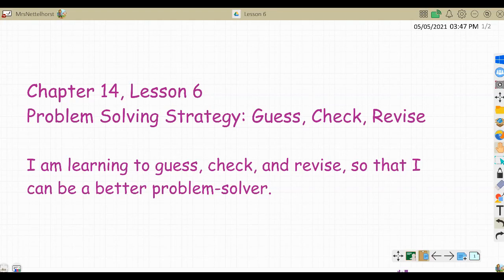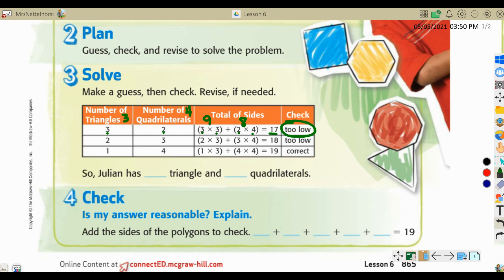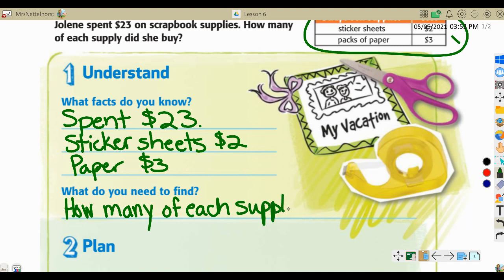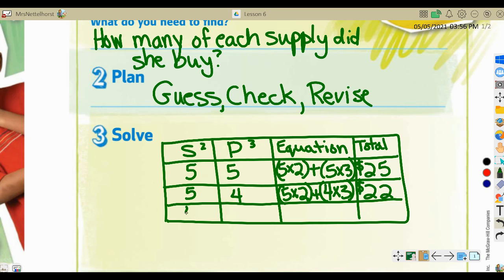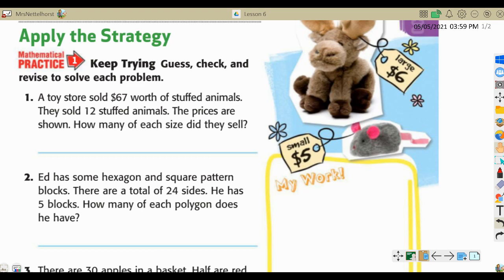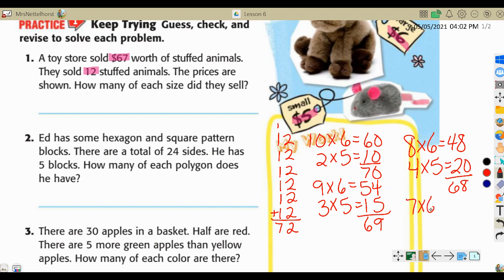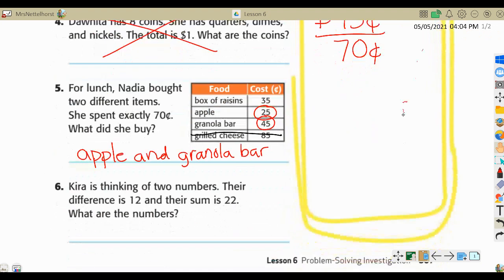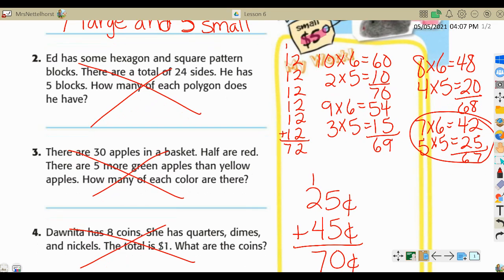Chapter 14, Lesson 6, Pages 865-867